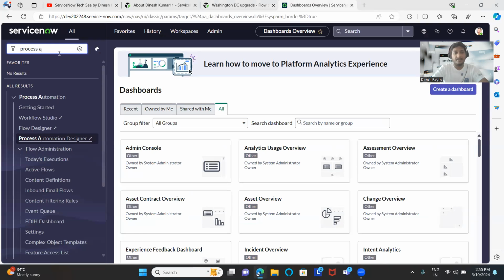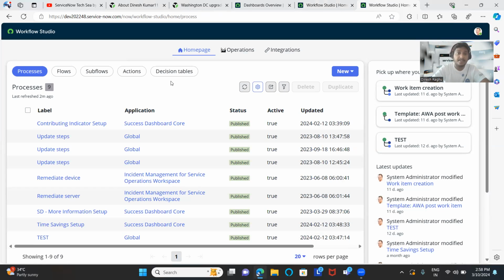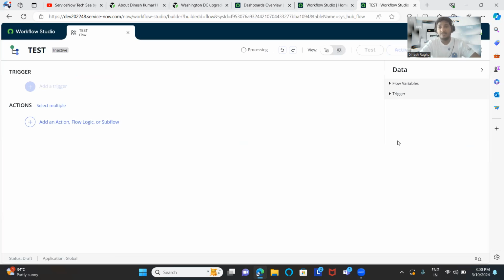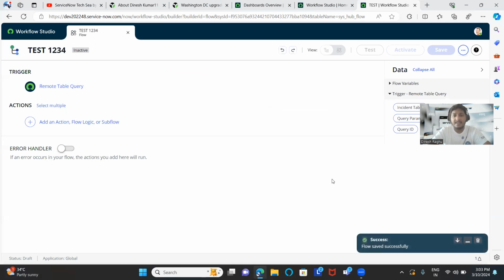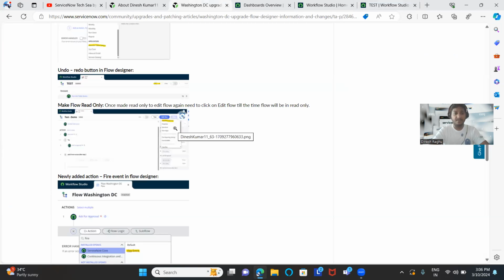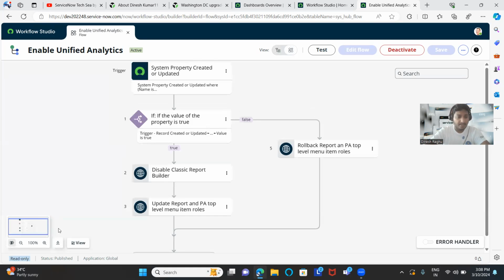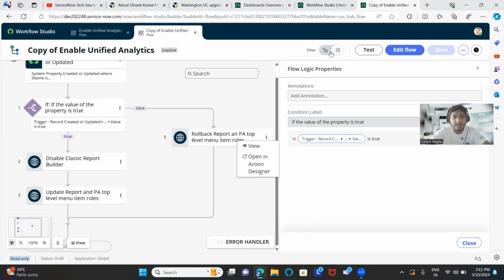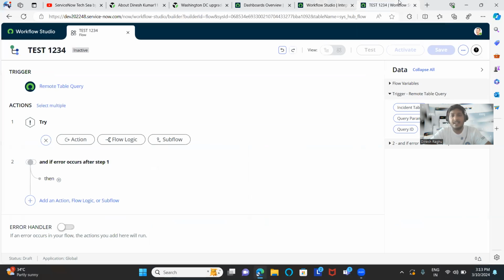New features in ServiceNow Washington DC Upgrade Part2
This video is going to be cover regarding what's new in Flow designer (Workflow Studio) Washington DC upgrade.